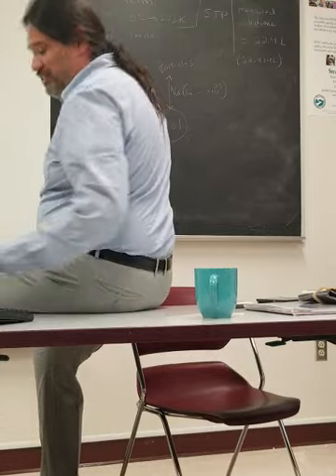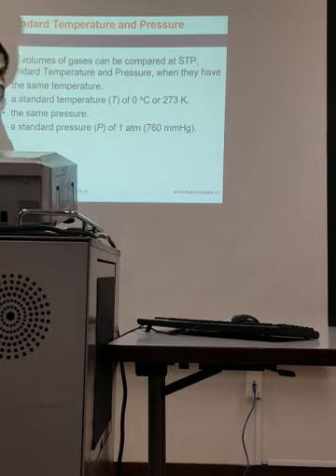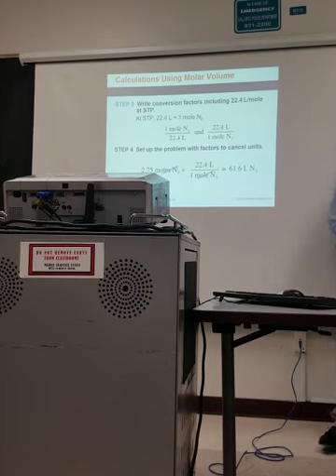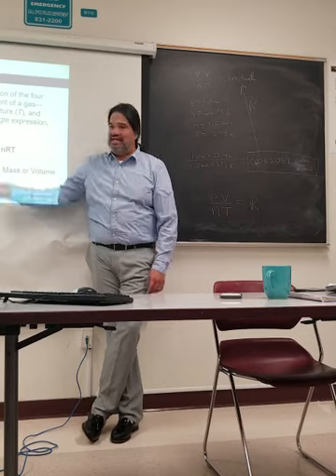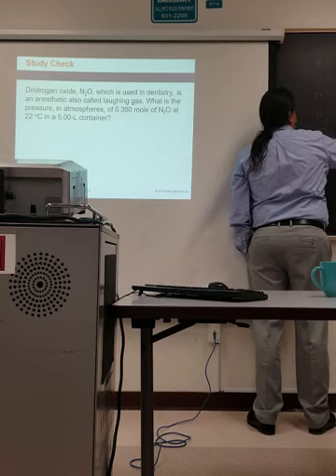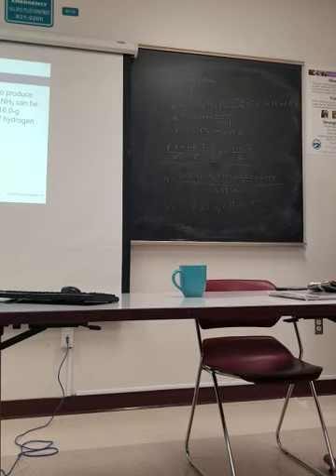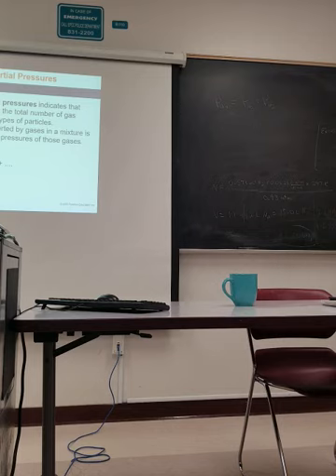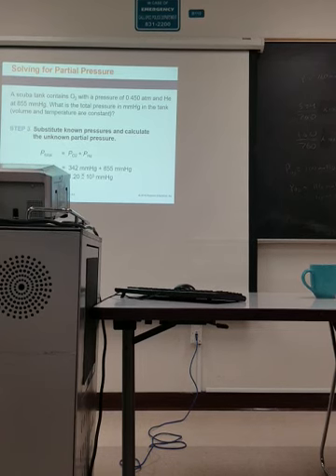Chem ch 8